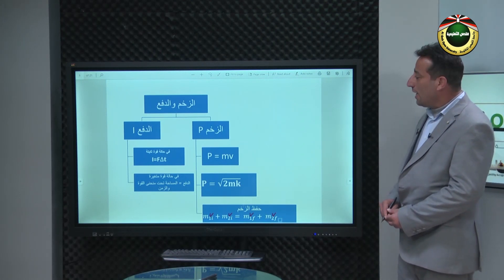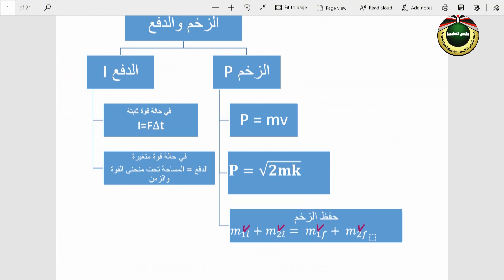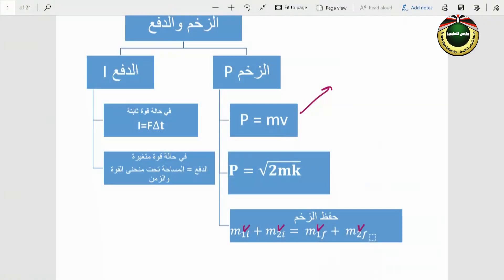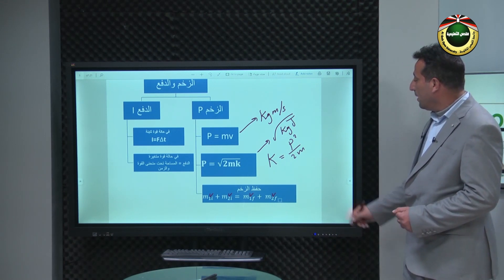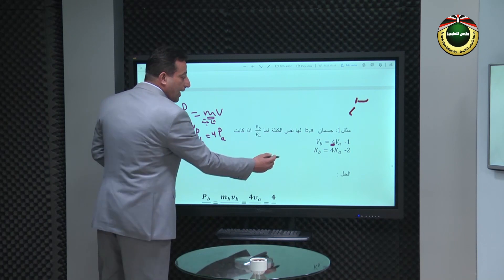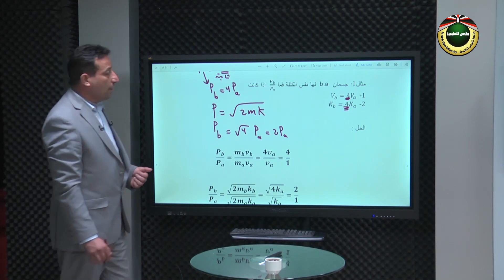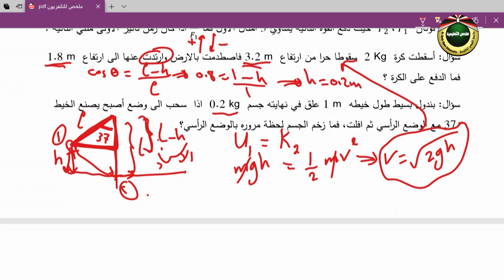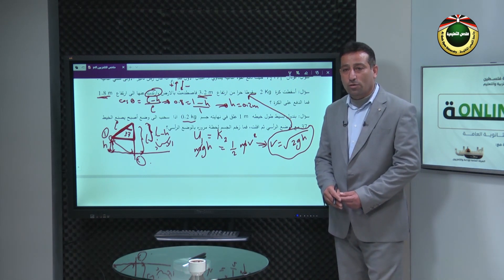ثانوية أون لاين | الفيزياء - حصة الزخم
تابعوا فضائية القدس التعليمية على النايل سات , تردد : 12645 أفقي